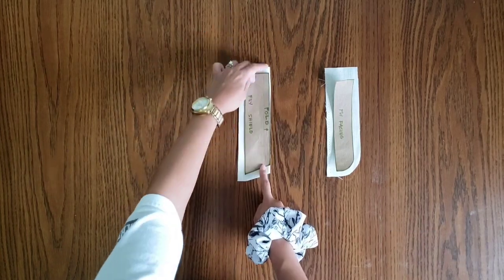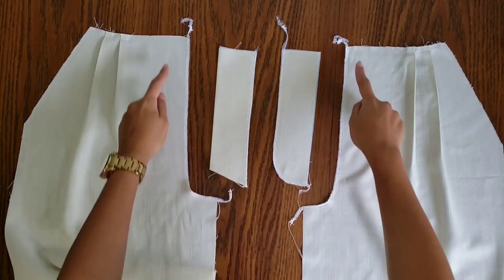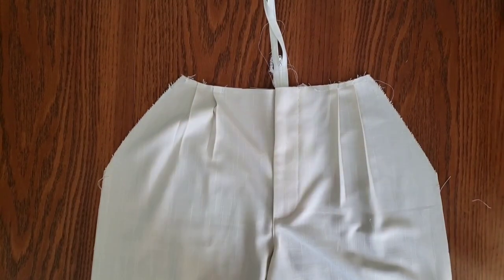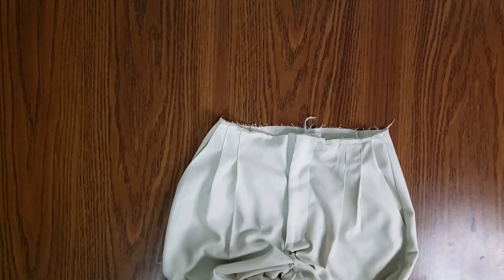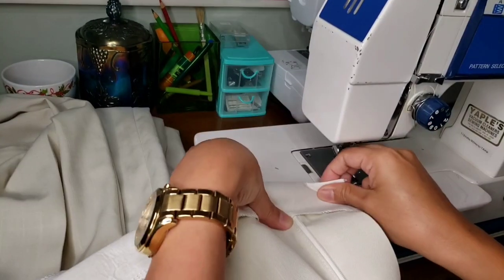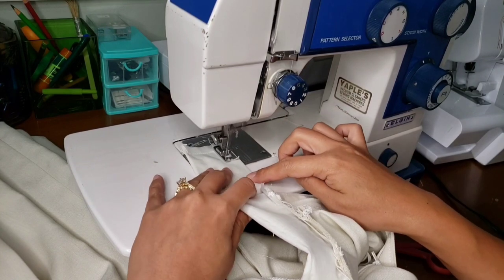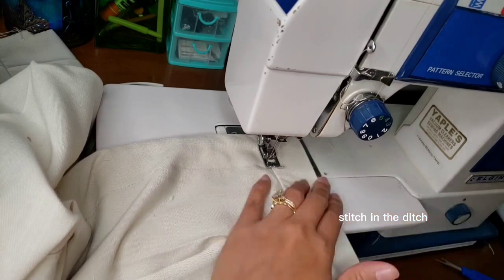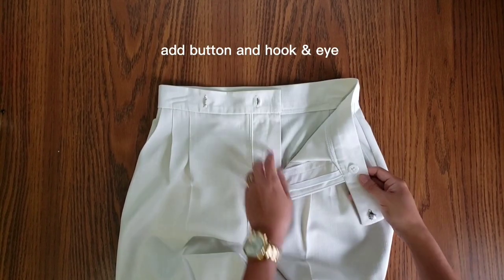HIGH WAISTED WIDE LEG PLEATED PANTS TUTORIAL - PART 3 | JULMARIE'S STUDIO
Hello blessed people! Its Julmarie again for another DIY! this time it's the HIGH WAISTED WIDE LEG PLEATED PANTS!!

ENJOY WATCHING AND GODBLESS!!!